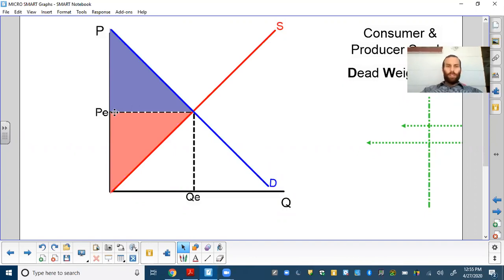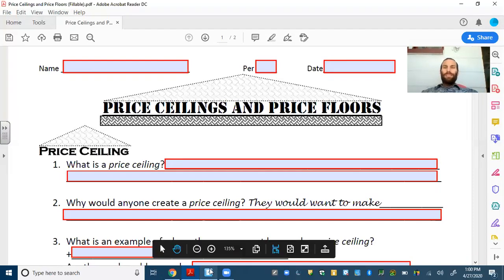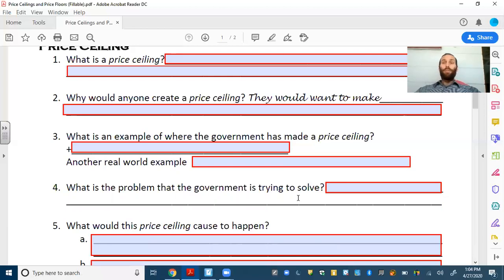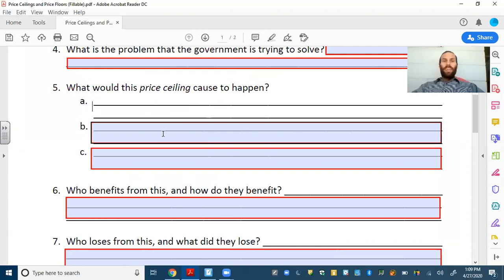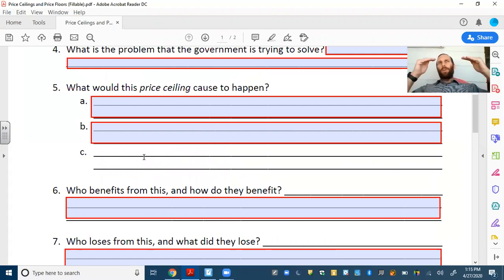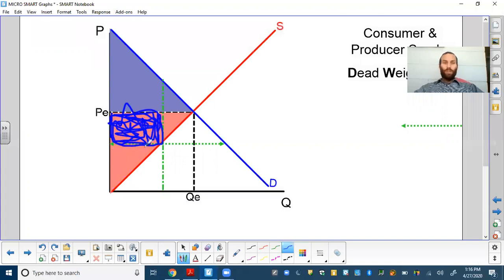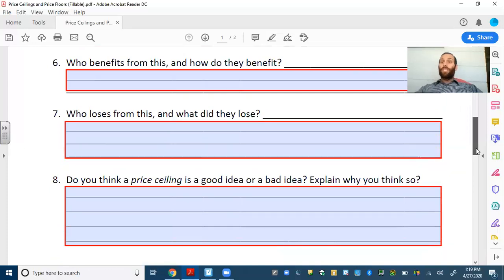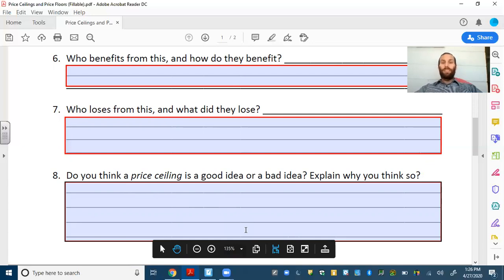Market Failures (Price Ceilings & Floors: Part 1)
This video goes along with the first page of our Price Ceilings and Price Floors WS.